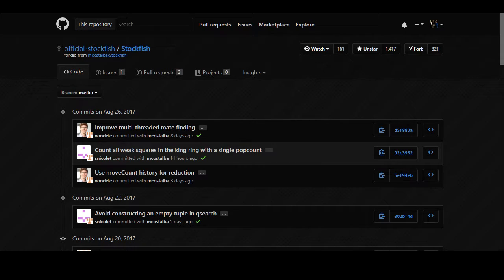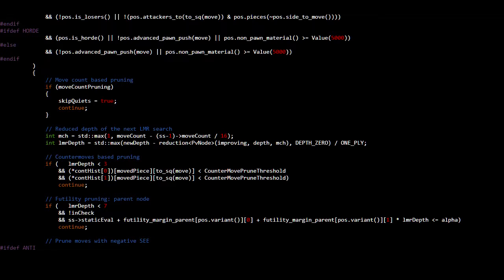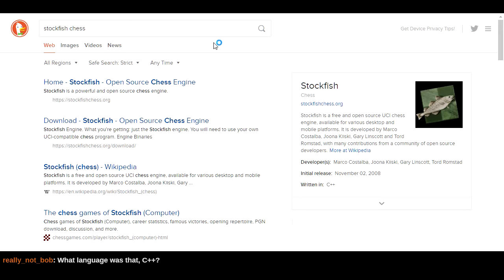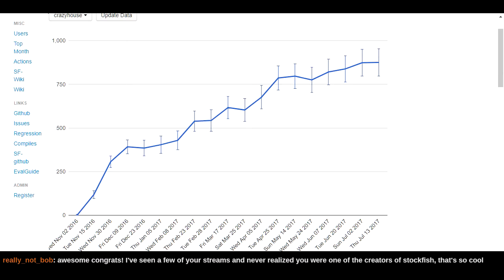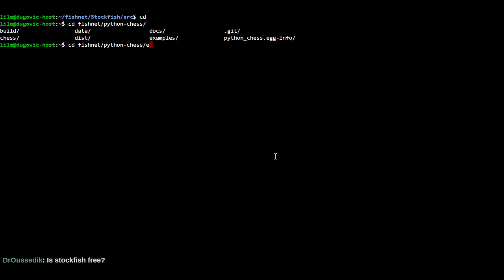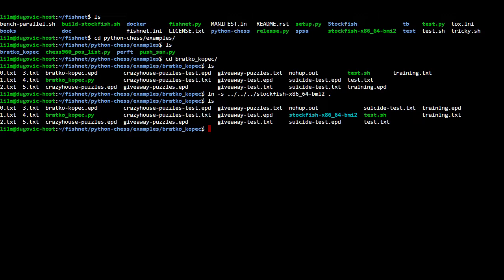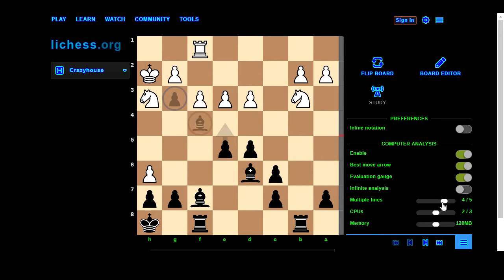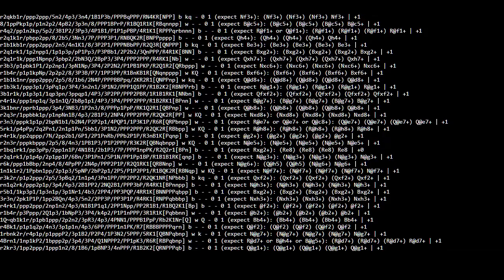Machine Lab - Upstream Merge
Multi-Variant Stockfish used by Lichess periodically benefits from generic improvements made by the official Stockfish developer team, assuming I merge those changes correctly!